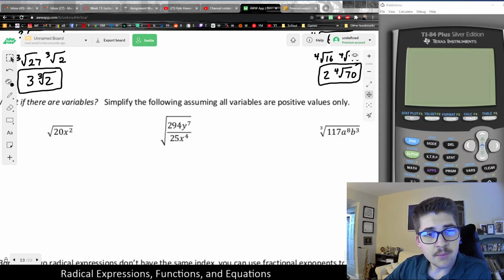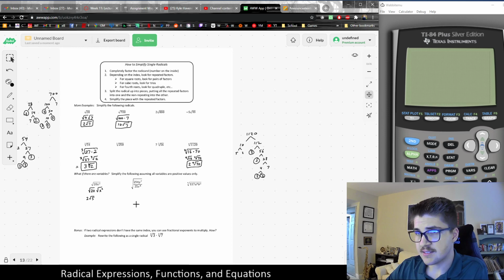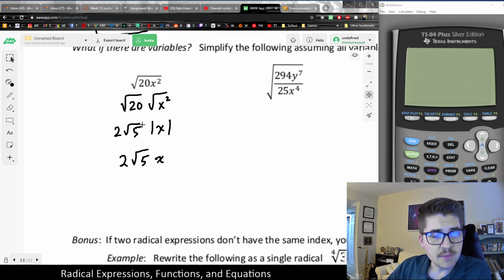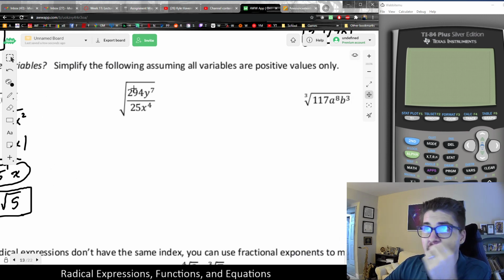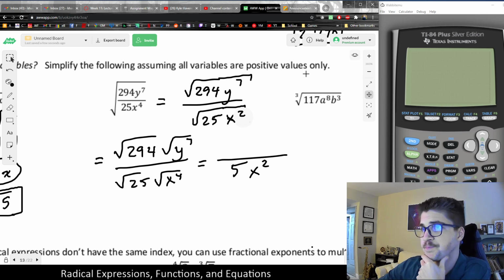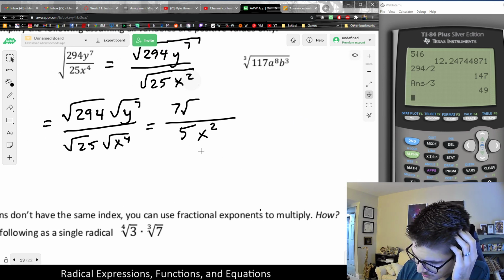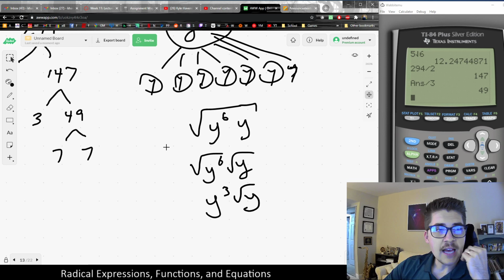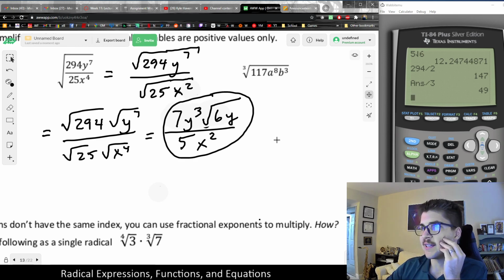Simplifying Radical Expressions (with variables)